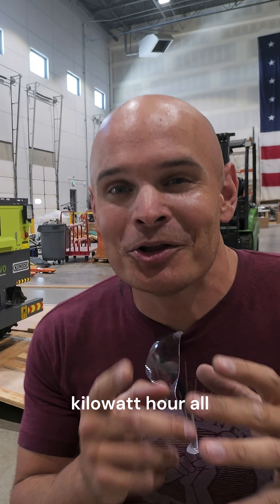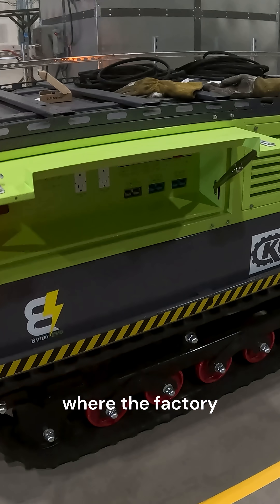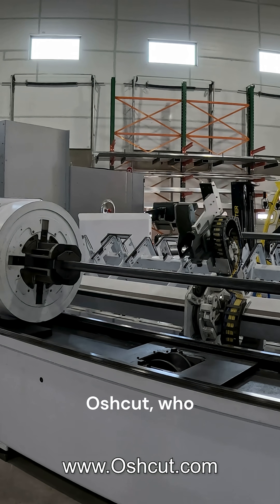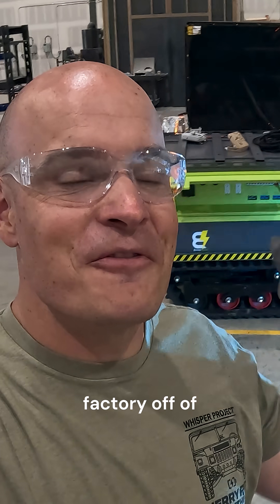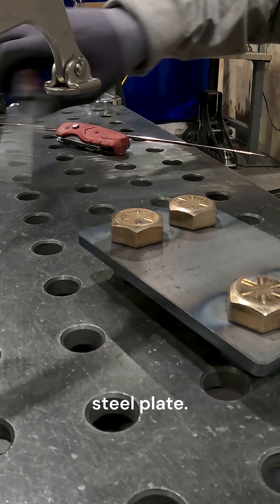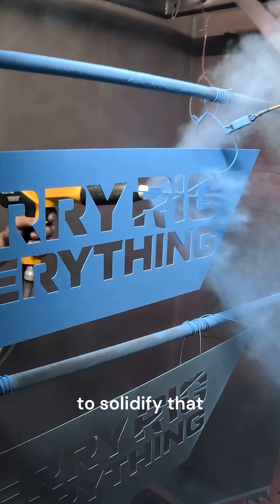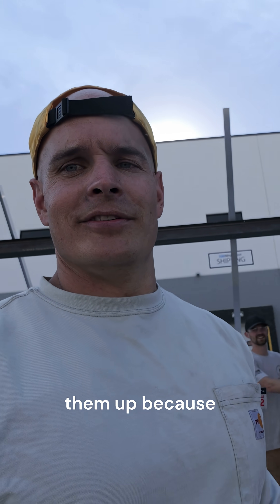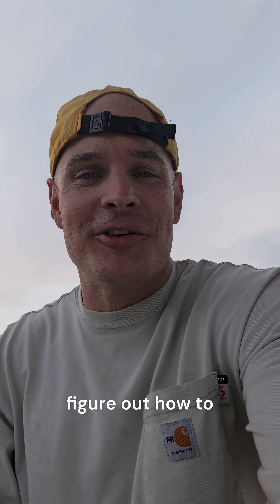If a Tesla and a Tank had a baby...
Batteries will never be the same. This massive portable power tank called the  Komodo - can output 15kw continuously, and has more power storage than a Tesla.